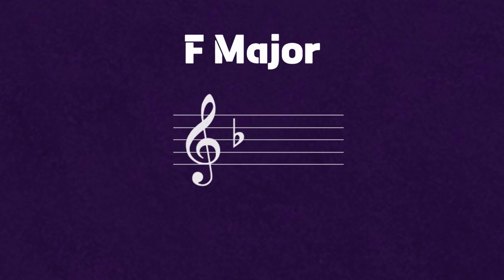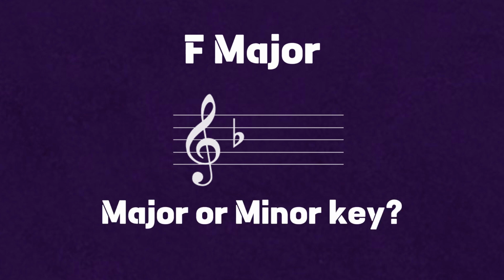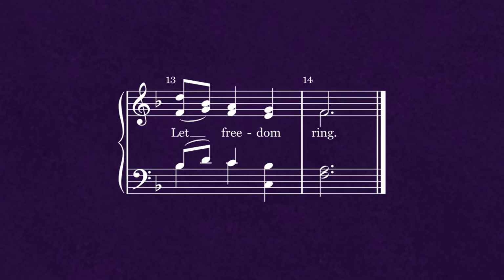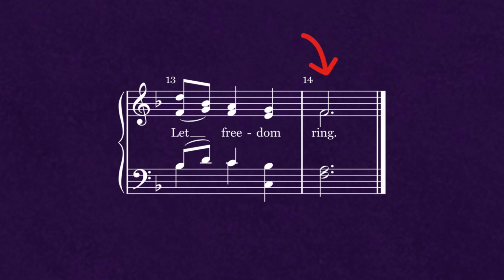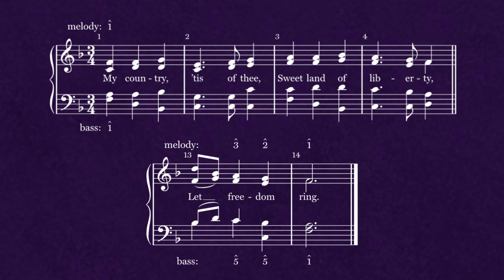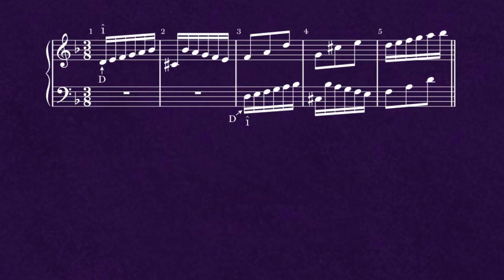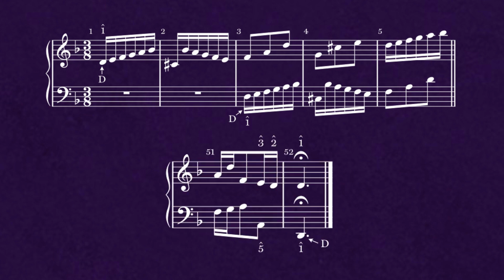Identifying the Key of a Piece in Music Theory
Welcome back to Aran Music School! 🎵

In this captivating music theory lesson, we'll take you on a journey into the heart of music itself. Ever wondered how musicians seem to effortlessly decipher the key of a piece and immerse themselves in its emotional depths? Well, wonder no more! 🗝️

🎼 In today's video, we'll demystify the concept of Identifying the Key of a Piece in music theory. Whether you're a budding musician, a seasoned pro, or just a music lover, understanding the key of a song is a game-changer. It's the secret code that unlocks the beauty and meaning hidden within the notes and chords.

In this lesson, you'll learn:

🔑 What exactly is the 'key' in music?
🎵 How to identify the key of a piece, no matter how complex it may seem.
🤓 Practical tips and tricks to make this skill second nature.

By the end of this video, you'll have the knowledge and confidence to analyze and appreciate music on a whole new level. 🎶

So, join us as we unravel the mysteries of music theory. 🚀

Your feedback and engagement are what keep this channel alive!

Thank you for being a part of our musical community. Now, let's embark on this melodic journey and uncover the keys to the music kingdom! 🎹🌟